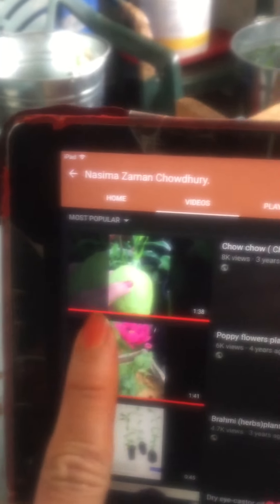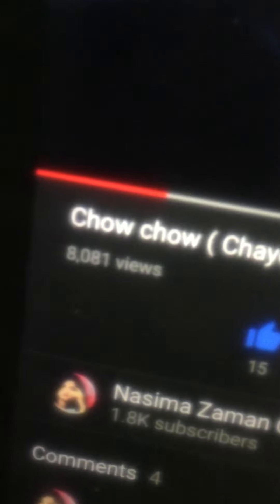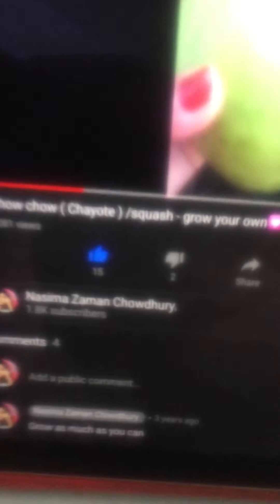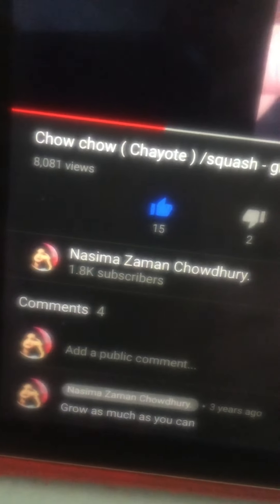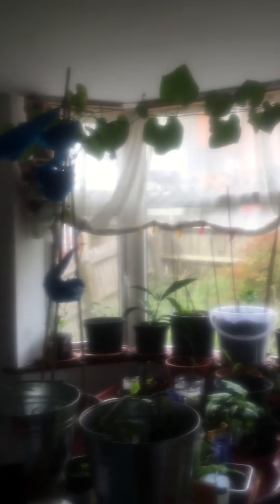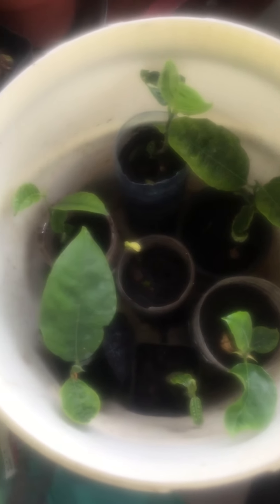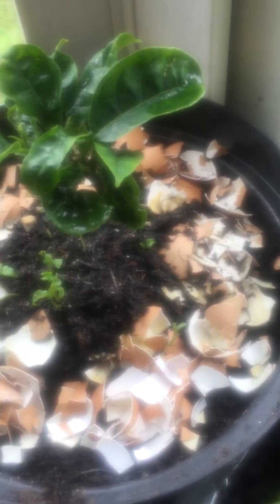Chow. Chow (chayote)/squash growing in door in uk